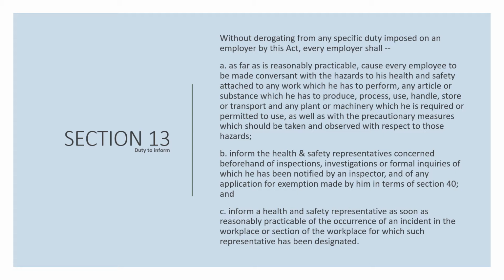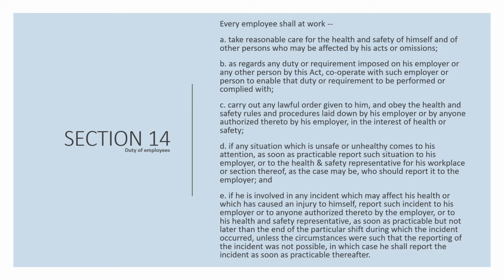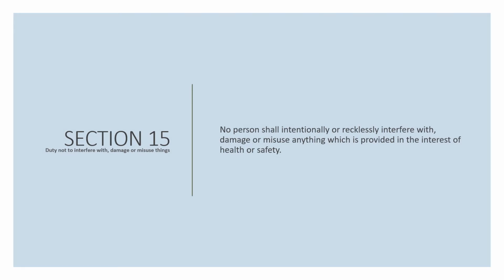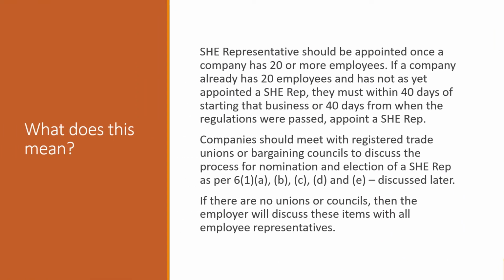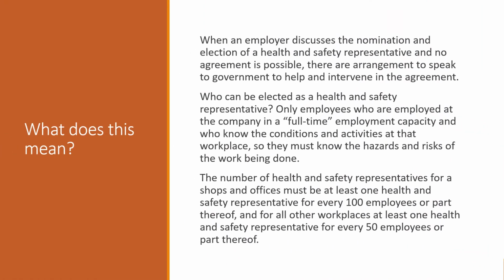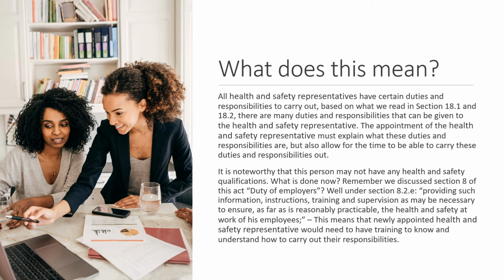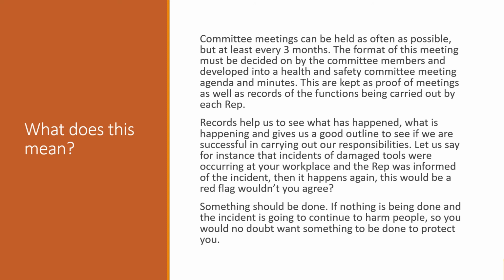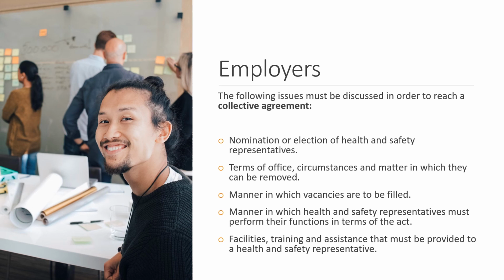OHS Rep Part 2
Part 2 of the OHSS SHE Representative course for OHS Act Section 17 SHE Reps.